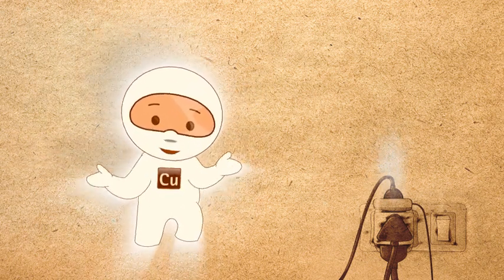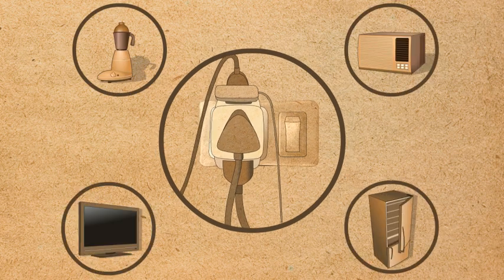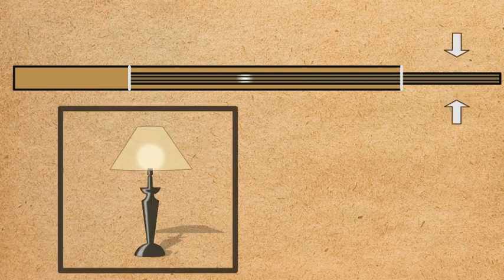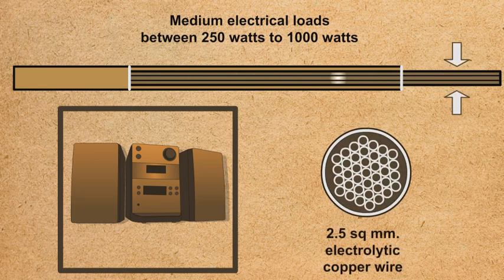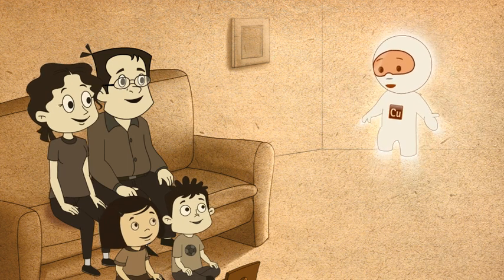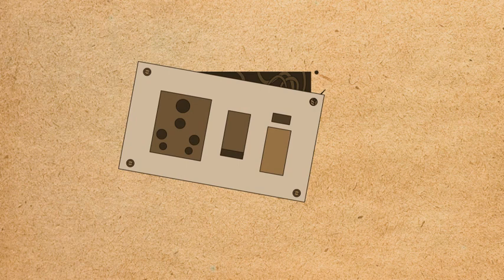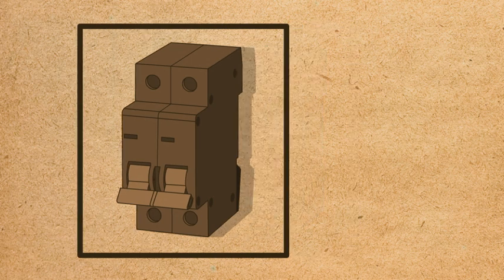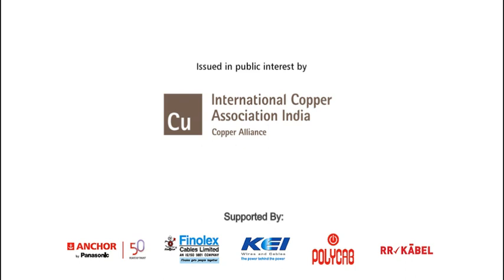Electrical Safety Film